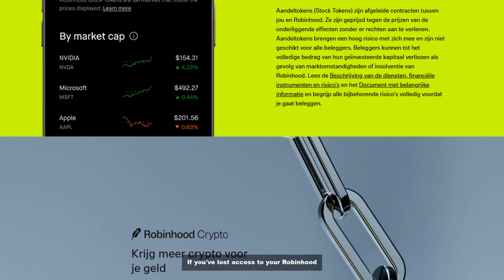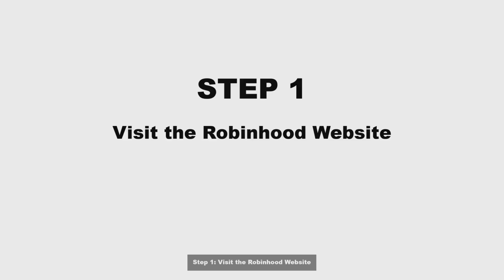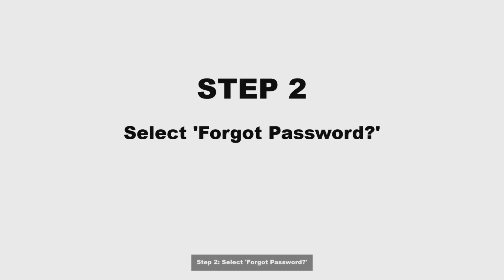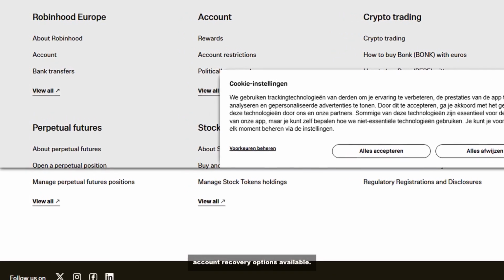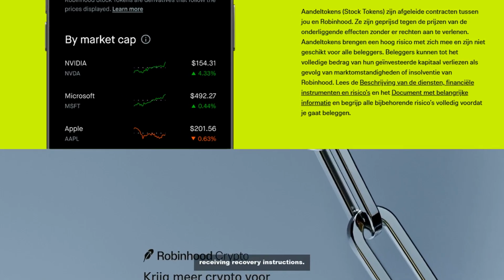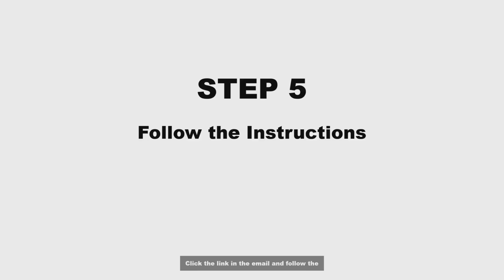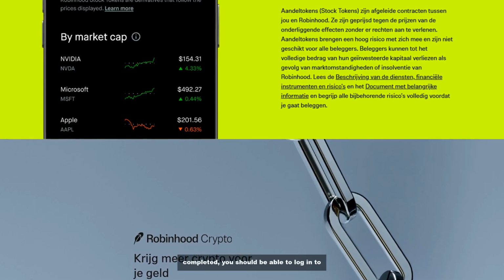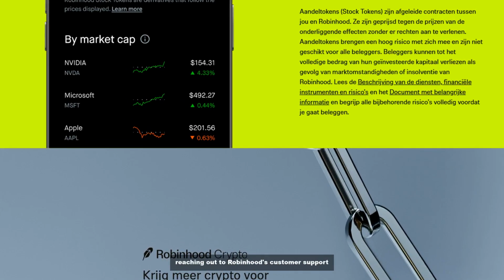How To Recover Robinhood Account Without Phone Number 2025 (2026)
In this video, we will guide you on how to recover your Robinhood account without a phone number in 2025. If you're facing issues accessing your account, this tutorial will provide you with the necessary steps and tips to regain access.